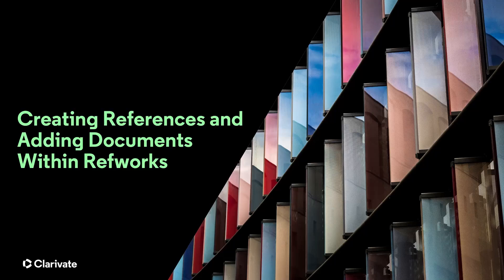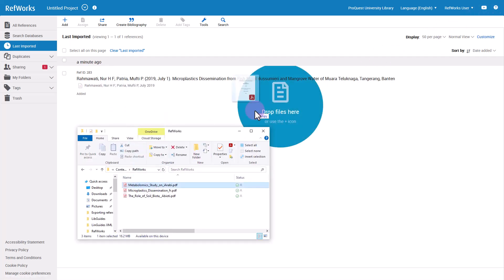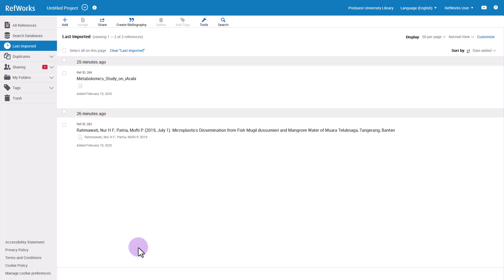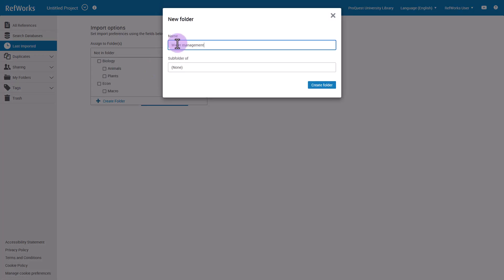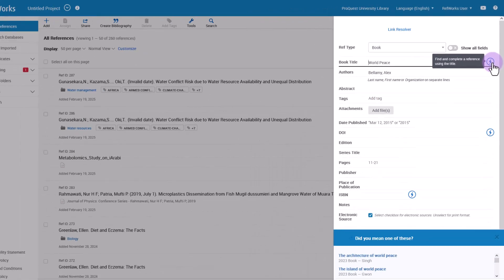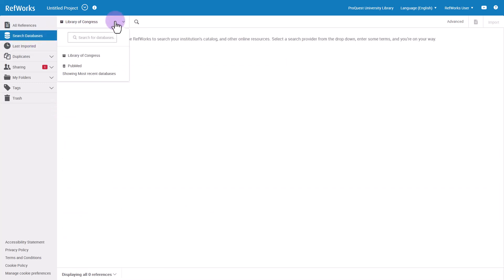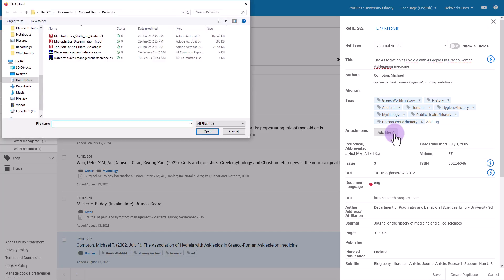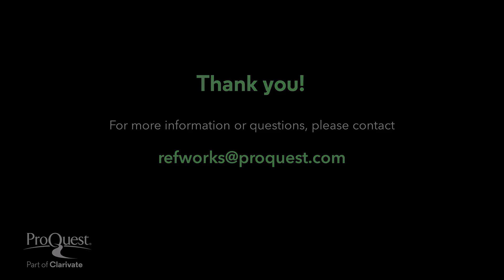Creating References and Adding Documents Within RefWorks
RefWorks is an online research tool to help you manage your references when writing and collaborating with fellow researchers. RefWorks organizes, stores, and shares information, and can instantly create citations and bibliographies.